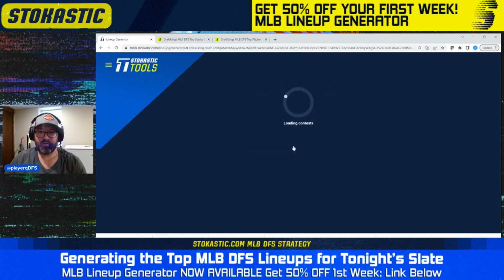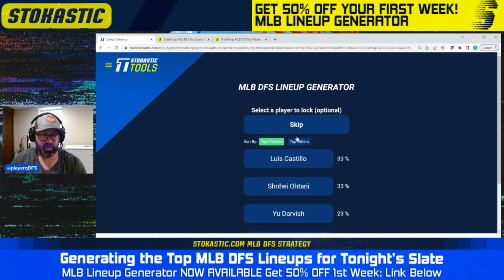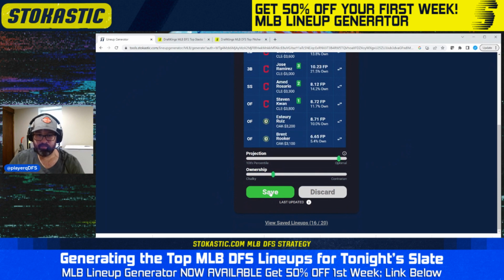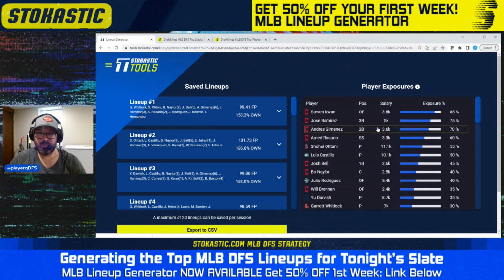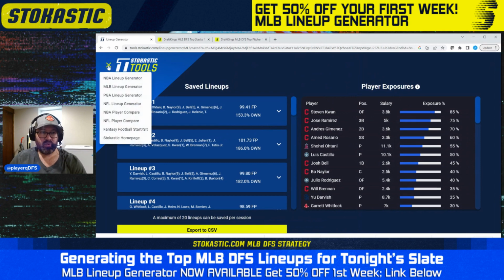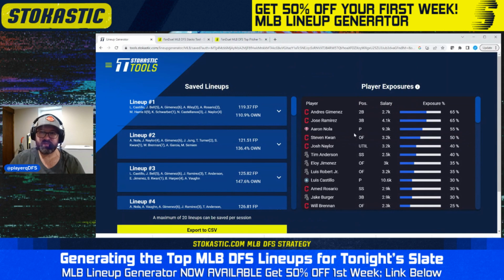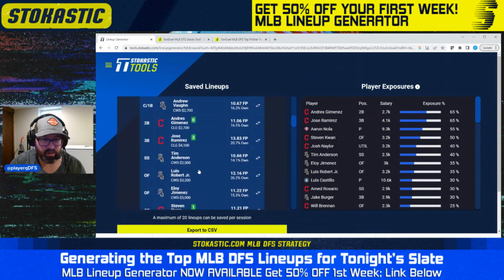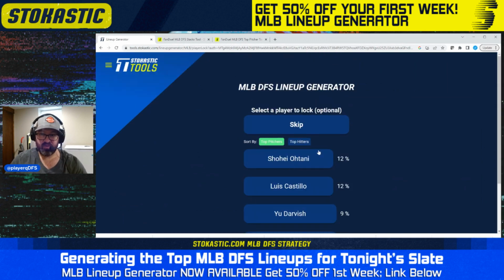Best MLB DFS Picks Today from Stokastic Lineup Generator (6/21) | DraftKings & FanDuel MLB Lineups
Neil Orfield goes over the best MLB DFS picks from the Stokastic MLB Lineup Generator and gives you the best DraftKings and FanDuel MLB lineups today.